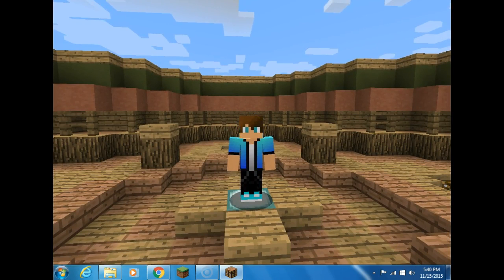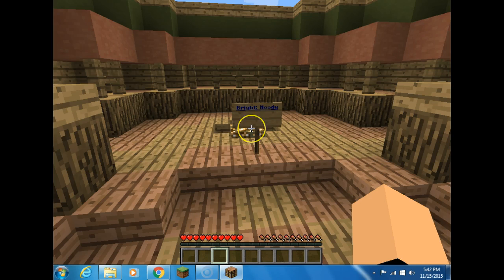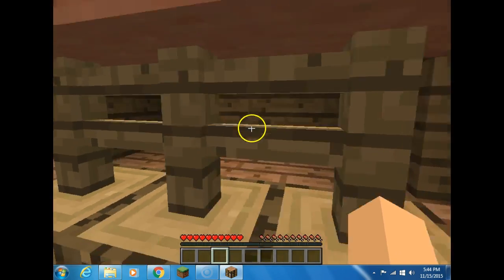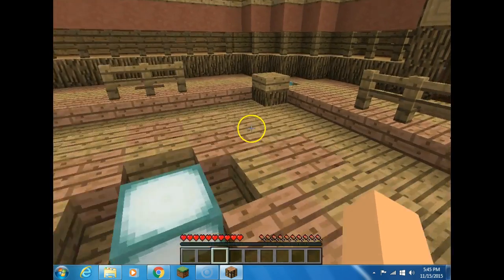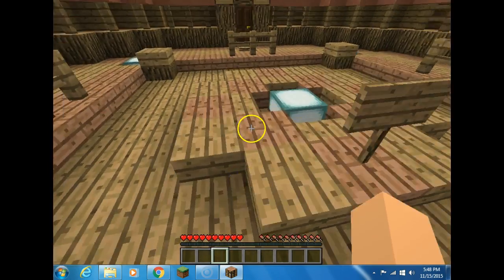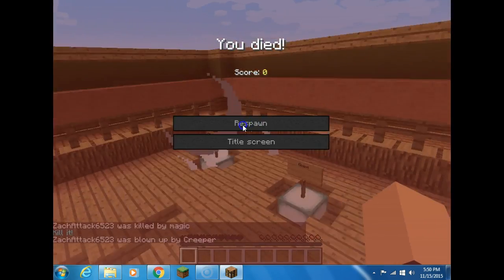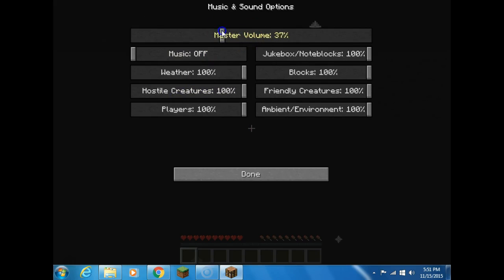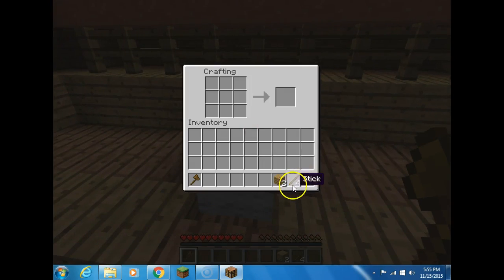Minecraft Start Game. My Brain Hurts!